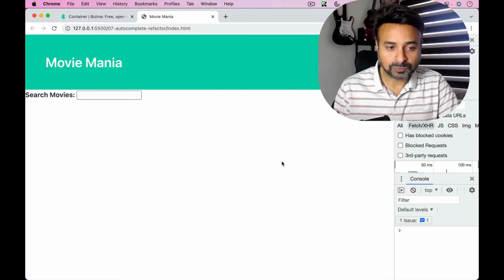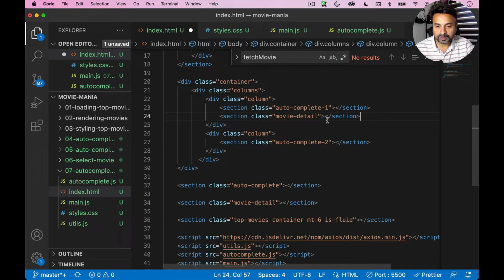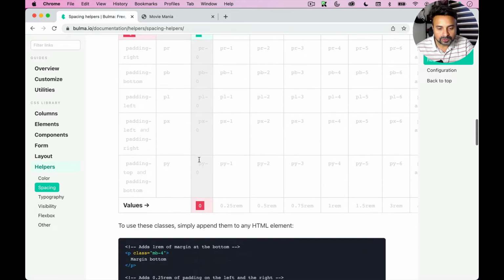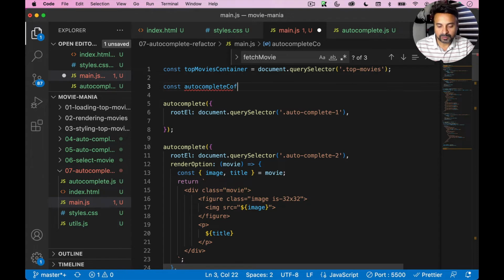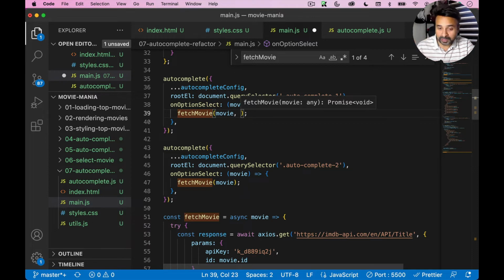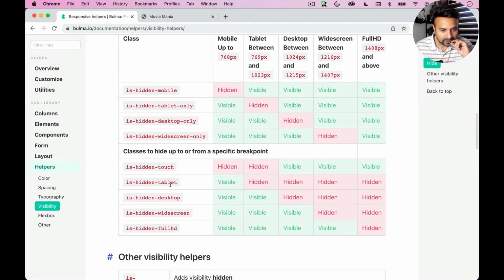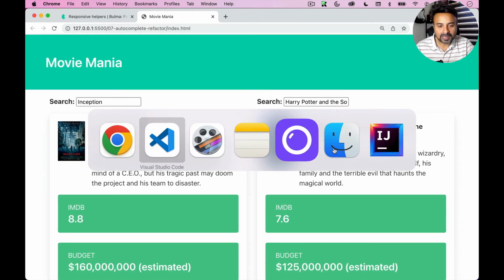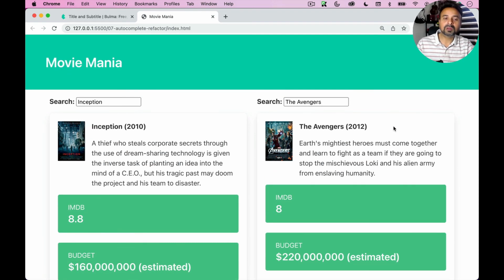JavaScript Project - Movie Mania | Comparing Movies Side by Side | JavaScript portfolio project